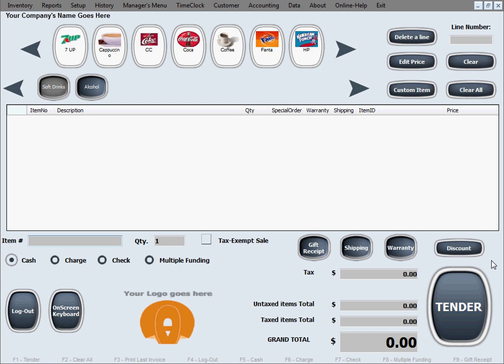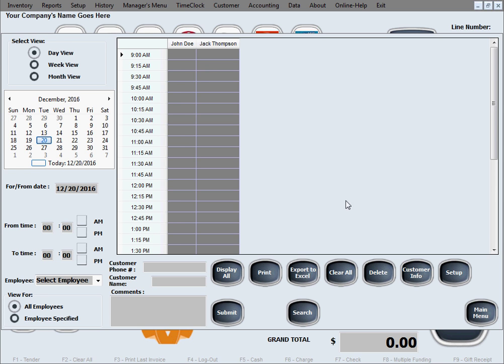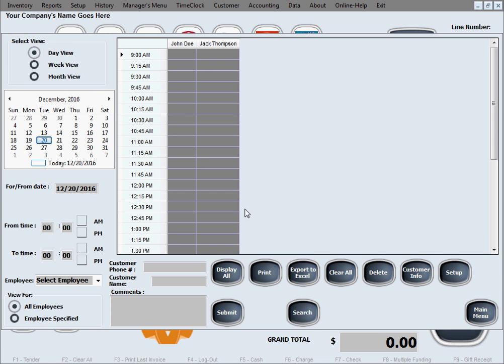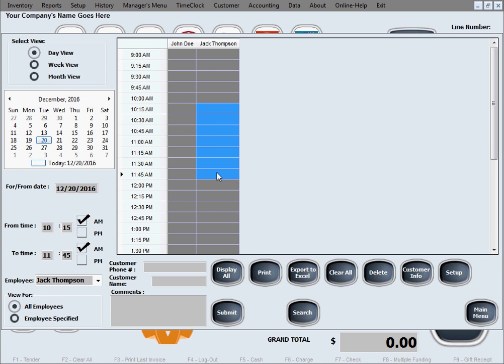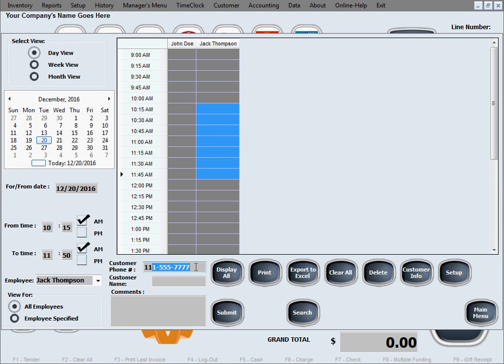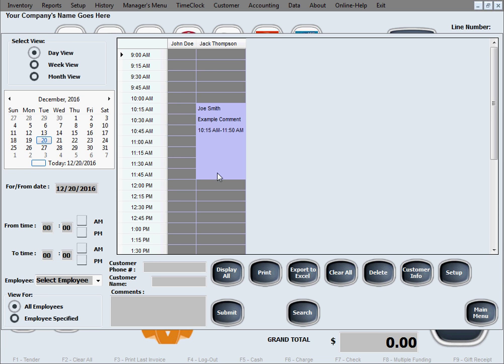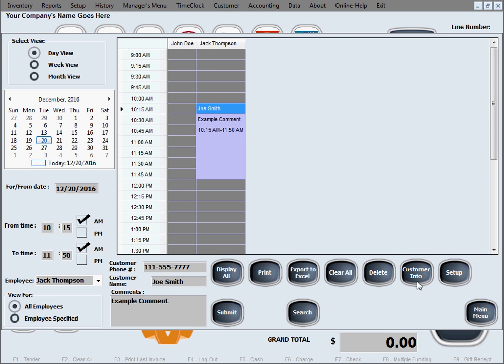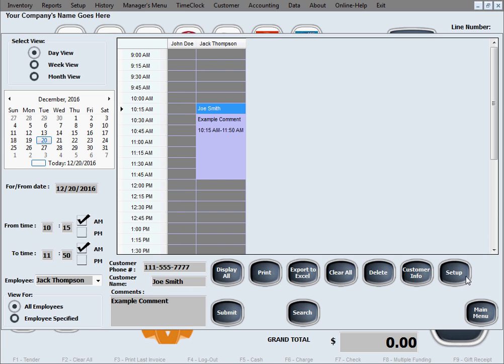POS Maid 22 Appointments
POS Maid - POS Software Appointments
Alexandria POS Software